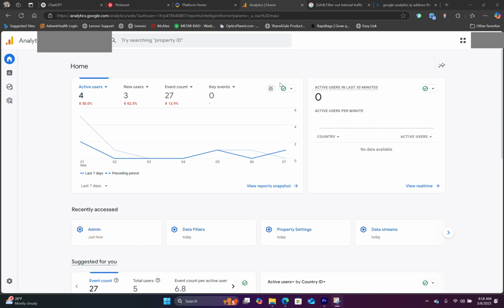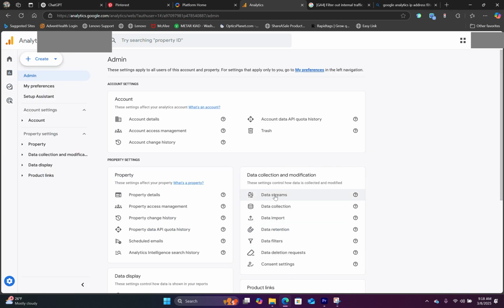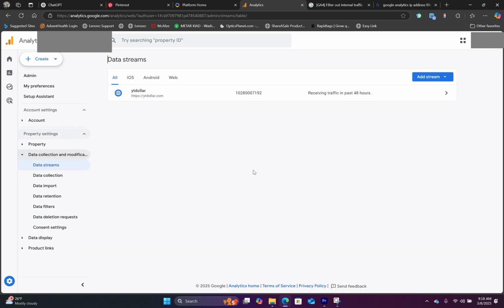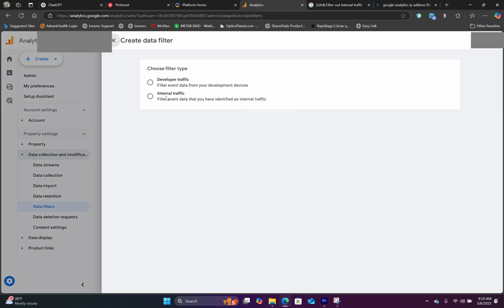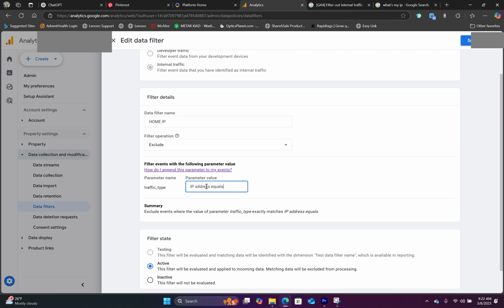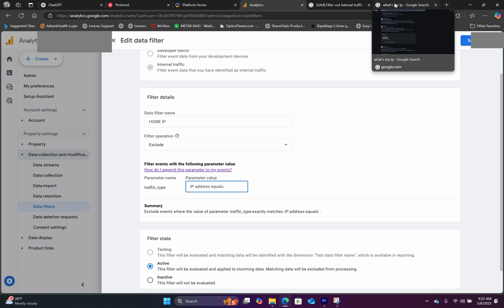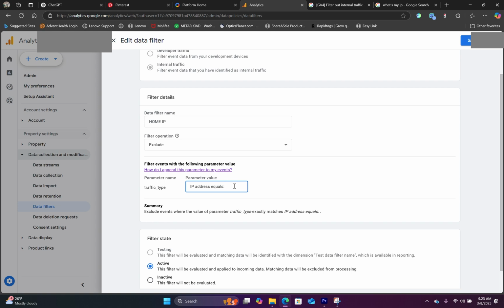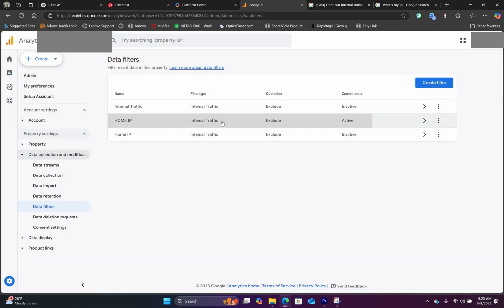How To Exclude Home IP Address in Google Analytics [Updated 2025]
This is an updated tutorial on How to exclude IP Address in Google Analytics to prevent data pollution when you are working on your own website.